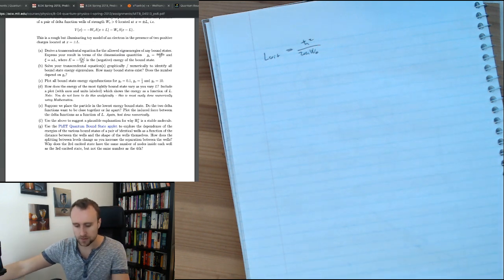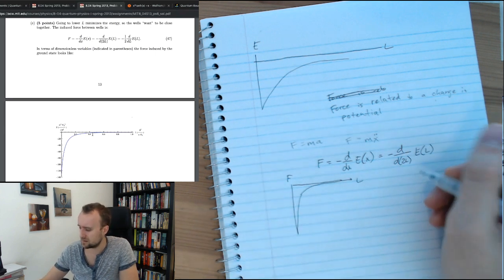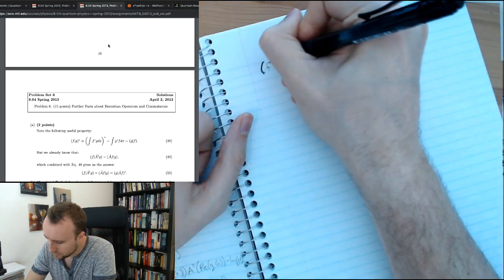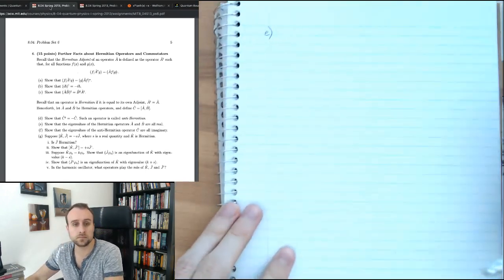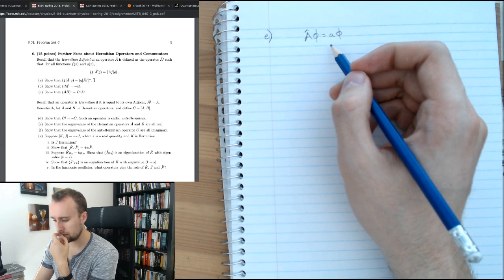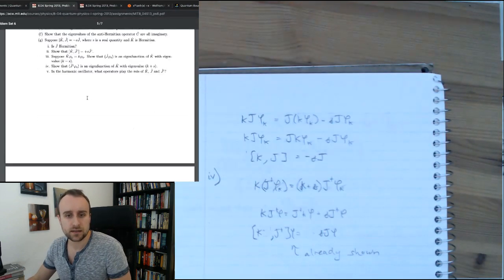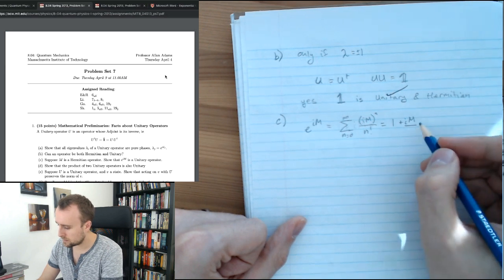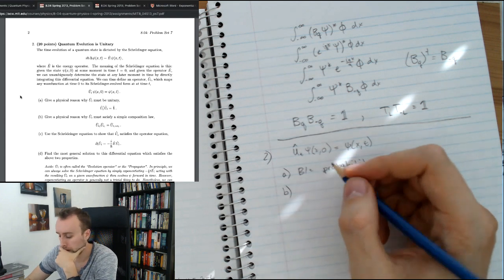Let's Learn Quantum Mechanics